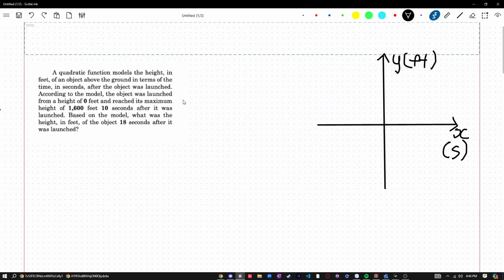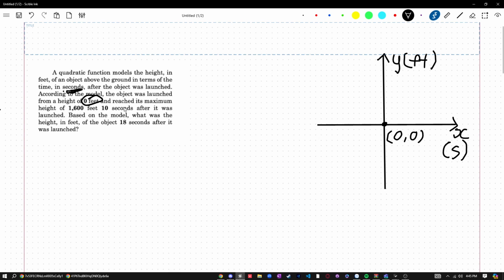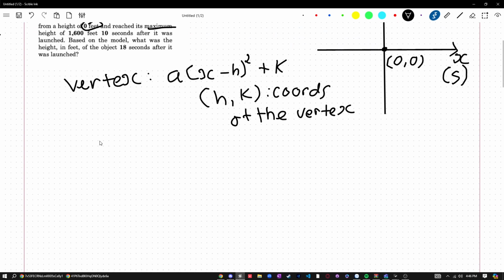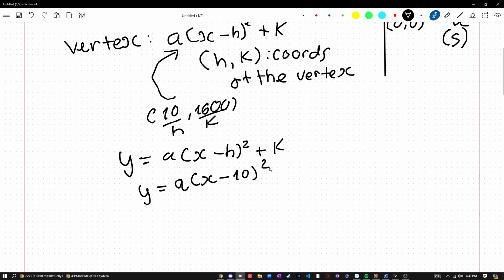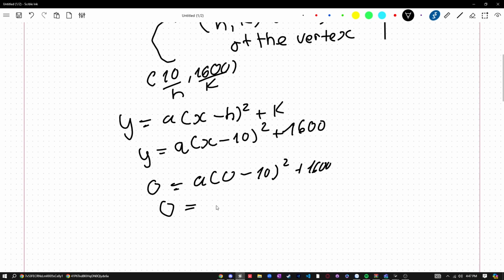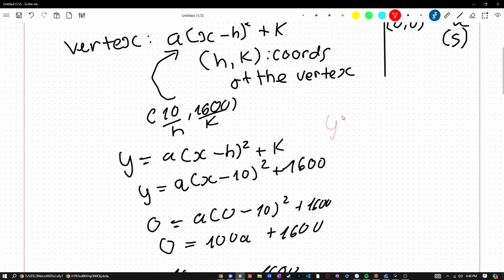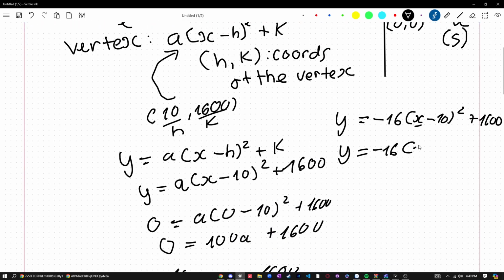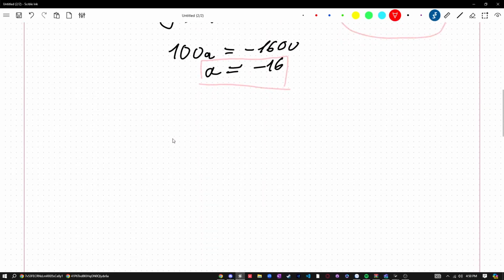Common quadratic function word problem | SAT MATH PREP MAY #1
A quadratic function can be used to model the height, in feet, of an object above the ground in terms of the time, in seconds, after the object was launched.  According to the model, an object was launched into the air from a height of 0 feet and reached its maximum height of 1600 feet 10 seconds after it was launched.  Based on the model, what was the height, in feet, of the object 18 seconds after it was launched?